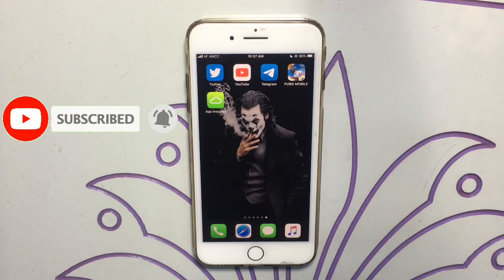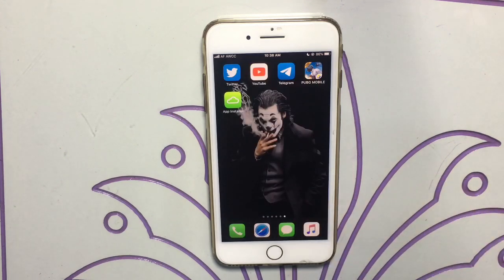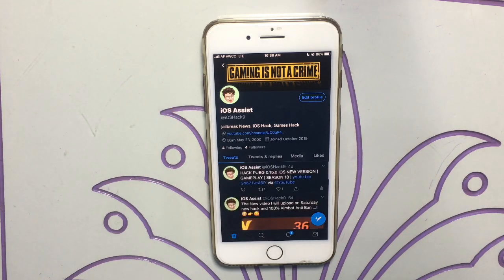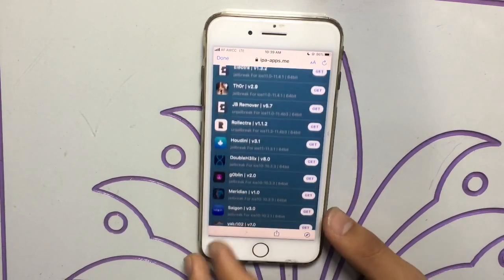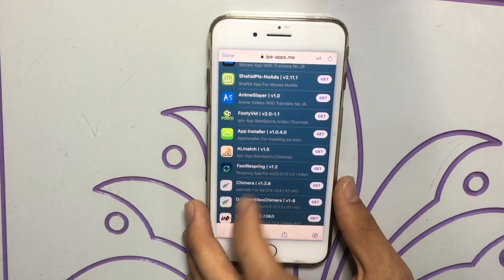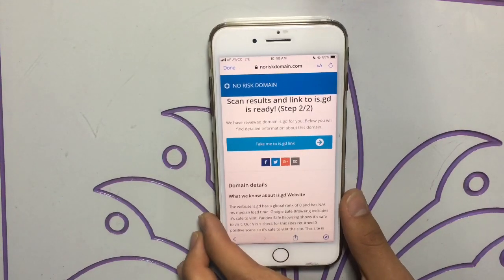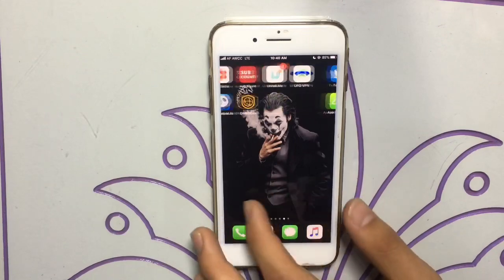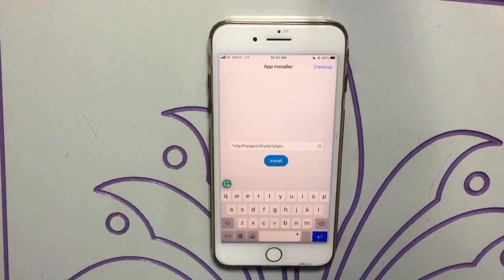iPA installer App without Jailbreak | How to install iPA App without Cydia Impactor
📌What's up my friends welcome to my new video in this video I am going to show how to install iPA apps without jailbreak and without a computer it's a very easy method that I make a video about it please subscribe my channel and support us we make a new video new tweaked apps don't worry you can get the link in bellow and also support us on Twitter and Telegram and join in our group